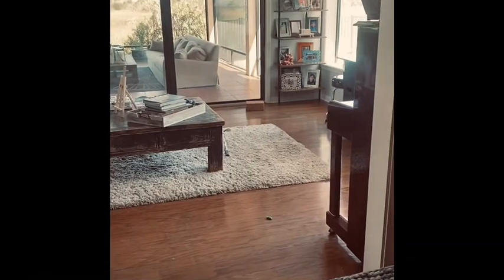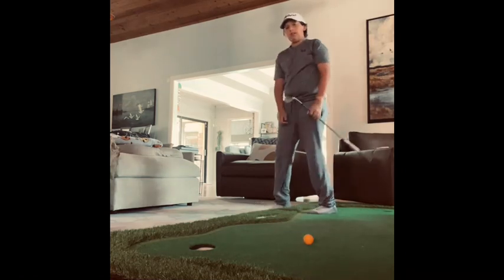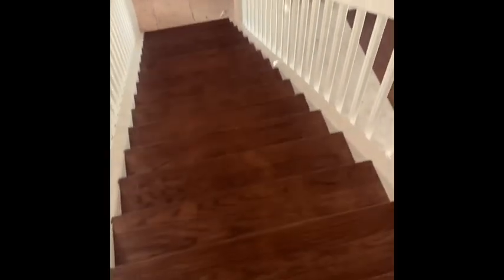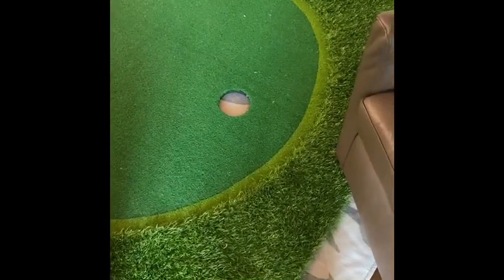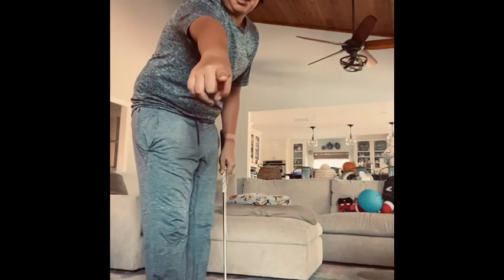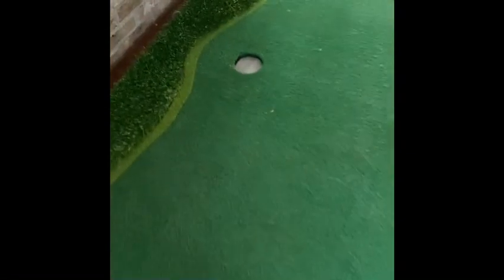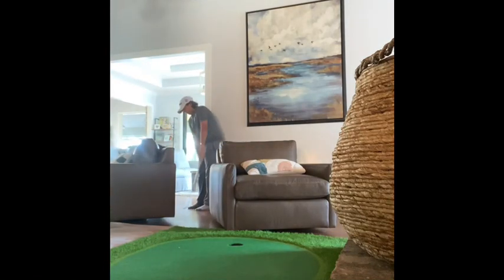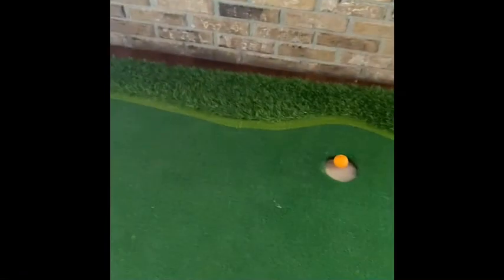Indoor Golf Challenge at Marsh Landing with Rafa